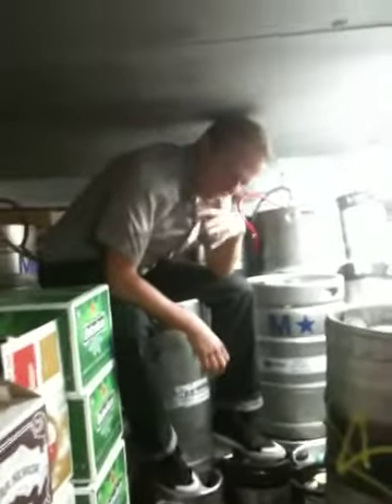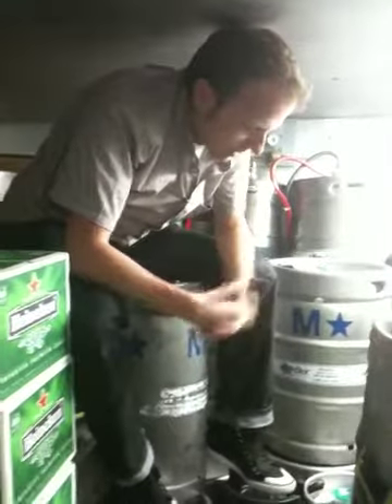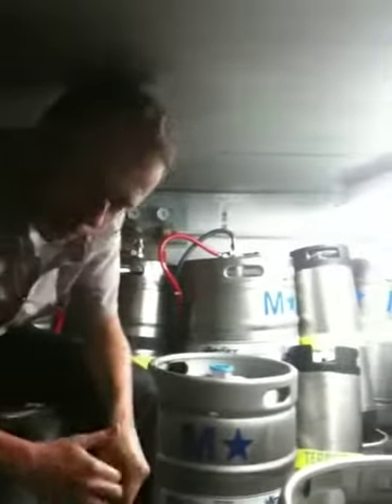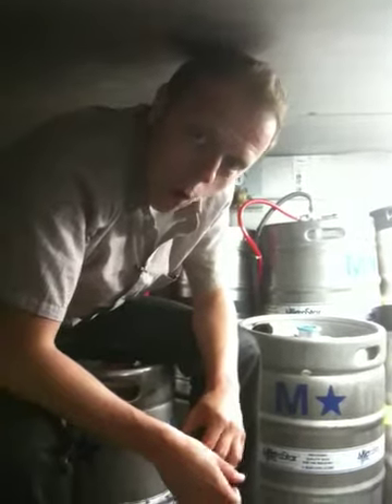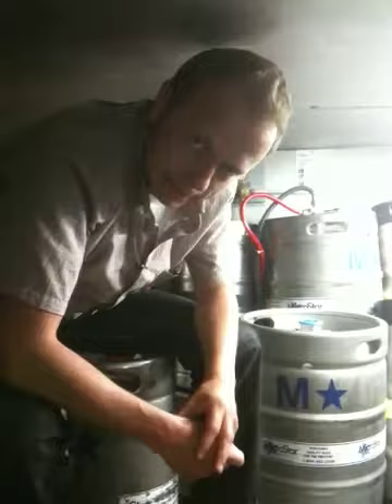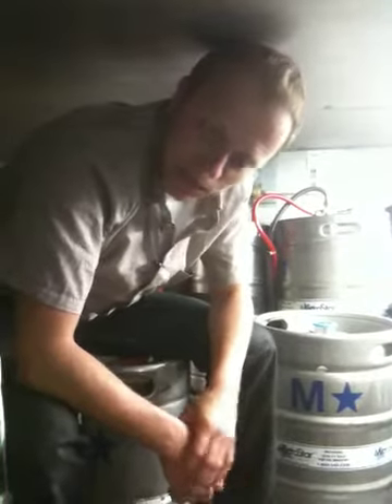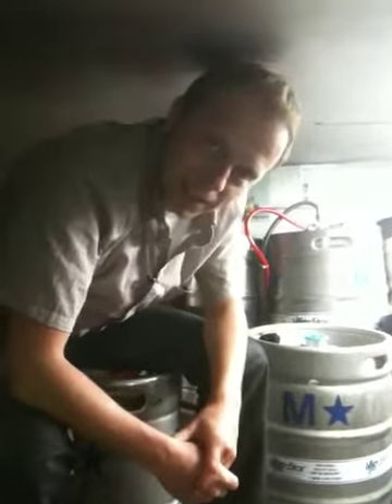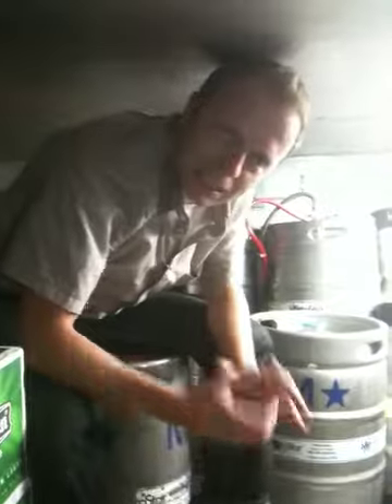Busy Bee Raleigh 1 Year Anniversay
Chris discussing the beer to expect for our 1 year anniversary.